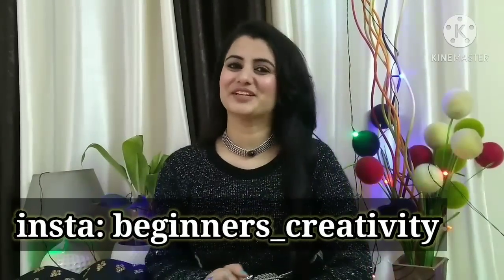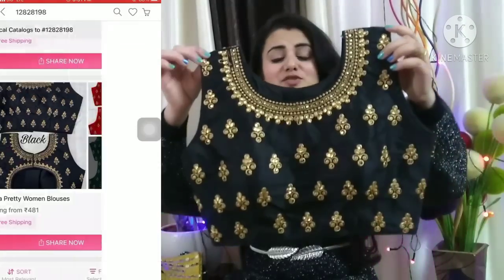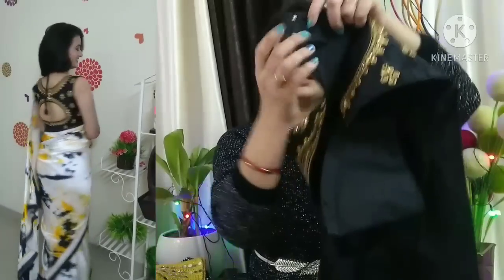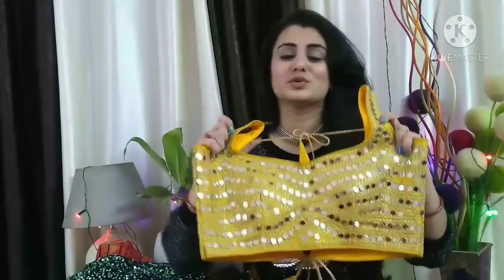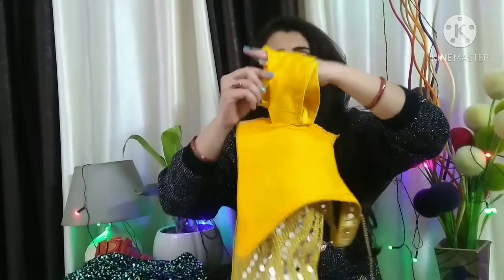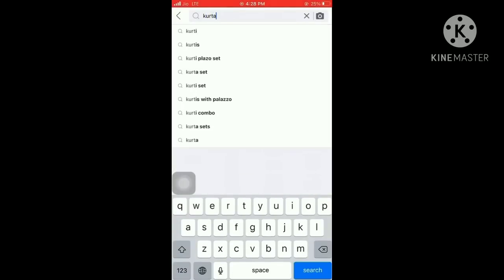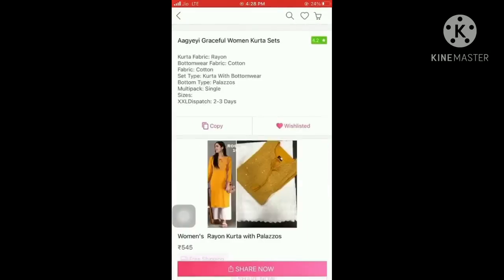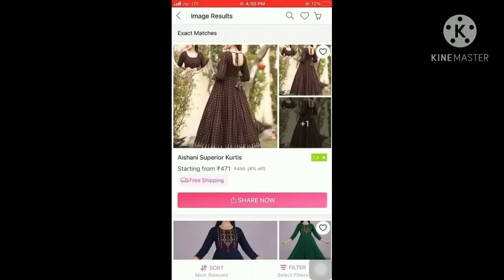Huge Meesho Blouse Haul💃Latest 2021 Blouse Collection💃Party Wear Trendy Blouse Under Rs. 555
MEESHO APP Download link for shopping

Red Color Blouse : s-1446469

Black Color Blouse : s-11277435

Green Sequence Blouse : s-12549933

Yellow Color Blouse : s-12516989

Turkish Color Blouse : s-7288107